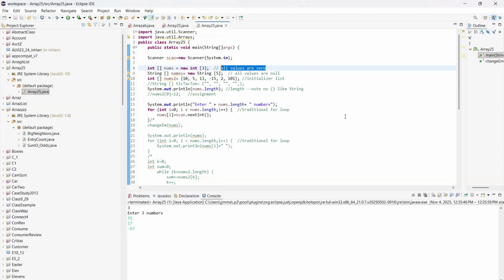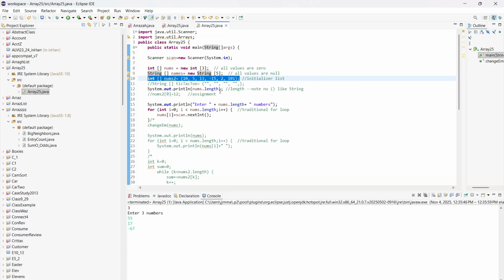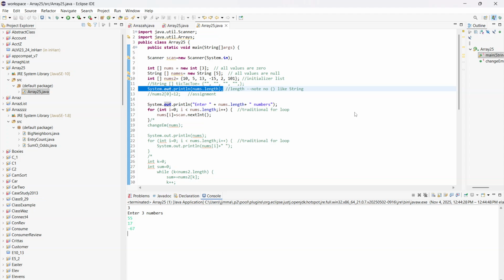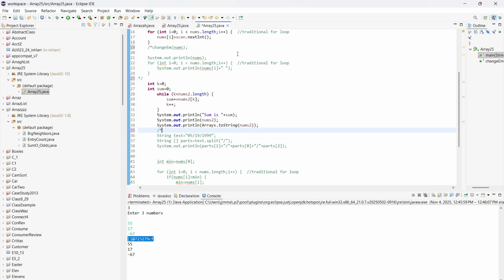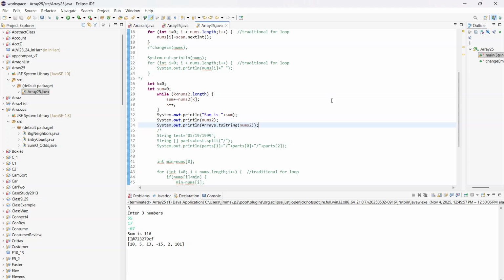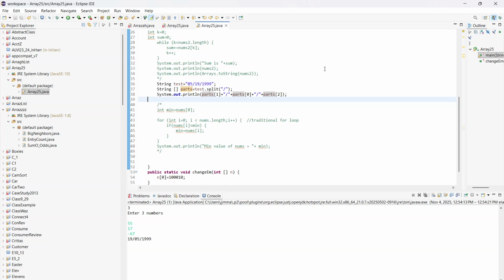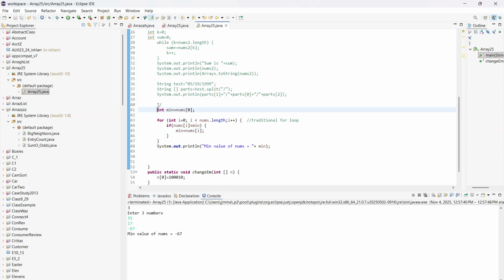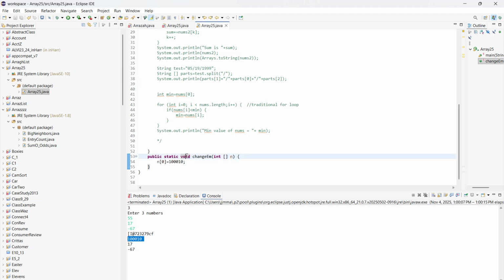Array Basics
All about arrays including declaration, assignment, printing, input, as parameters with special review of their status as a reference type and use with the String split method.